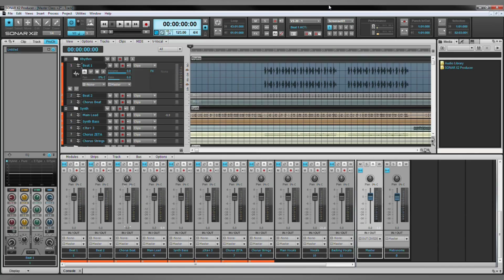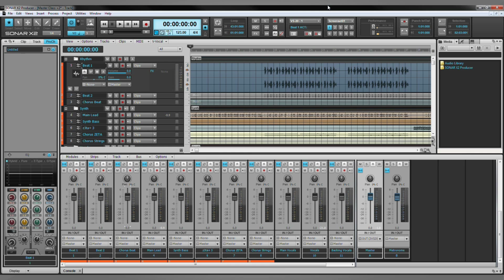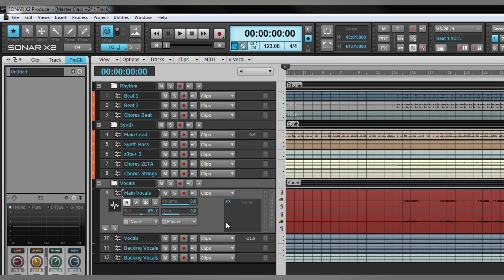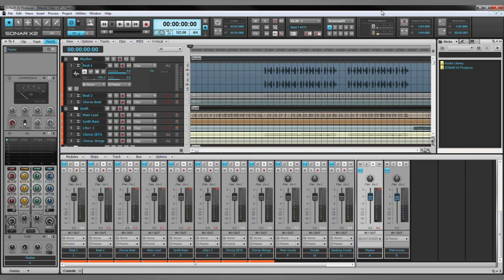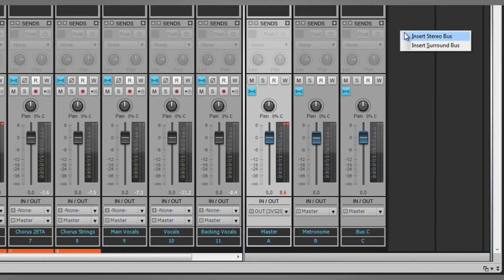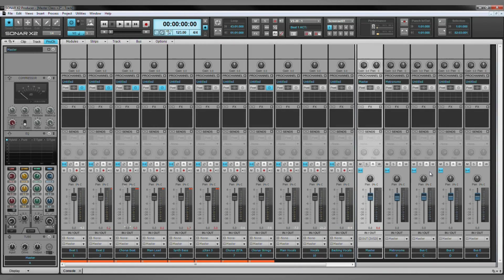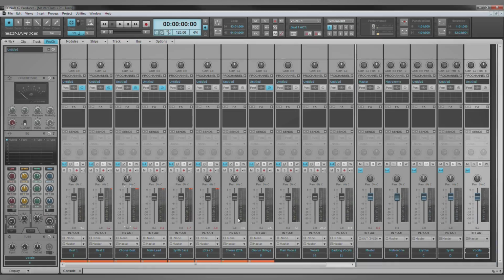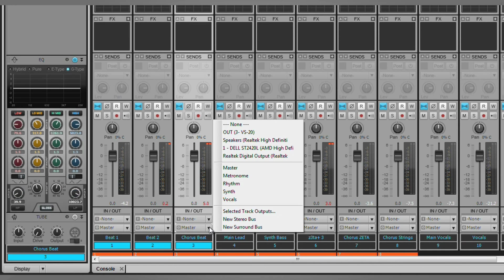SWA Mix Clinic | Cakewalk Sonar X2 (1/2)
In this tutorial you will learn all you need to begin mixing great sounding songs in no time.  This tutorial takes you through every stage of a song's digital development, broken down into managable sections like drums, synths and vocal mixing.

It is based around a continuous progression of one song, so you get to hear the track progress as you watch and learn tricks and tips that will enhance your future projects.  You will learn creative tricks like adding in a 'Bass Drop', parallel compression, side chaining and loads more, like learning your frequencies and using available space within the mix to get the most out of your track.

You will also learn how to use the Pro Channels EQ to boost and/or attenuate frequncy bands to bring out specific areas in a track. Learn how to level and balance your tracks and get your next song sounding professional and 'radio ready'.

From eq'ing to editing, adding effects to leveling, mixing and mastering, learn how to apply subtle compression and full on sounding limiting to add punch.  Mastering plugins like the Mulit-band Compressor to bring the song to life.

This is the all in one swiss army knife of a 'How To..' on mixing and mastering, the SWA Mix Clinic | Sonar X2, is perfect for learning the tips and tricks necessary to getting your projects sounding perfect every time!